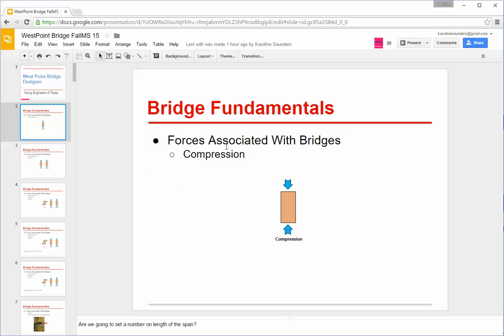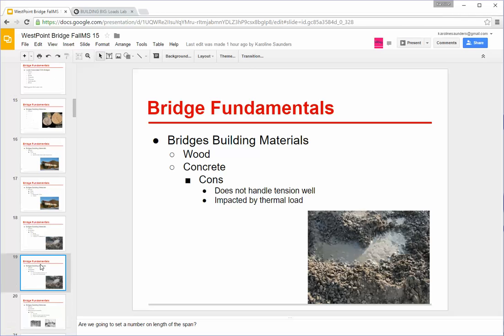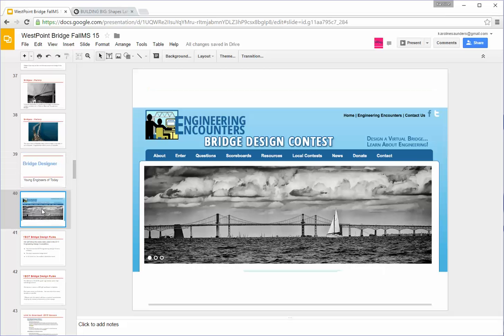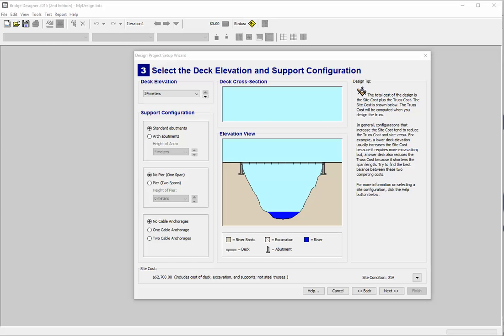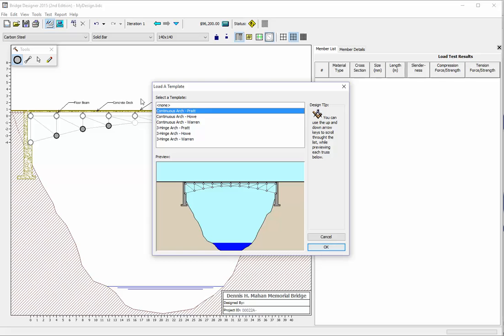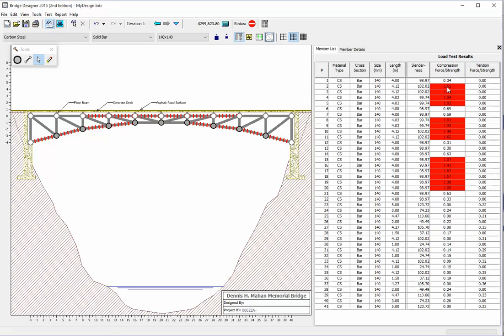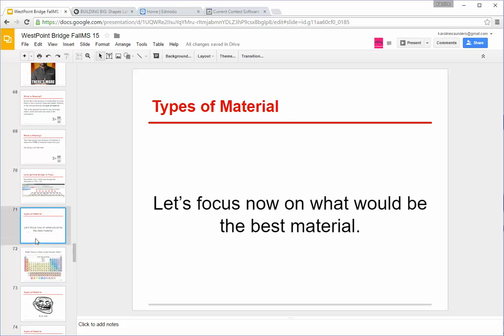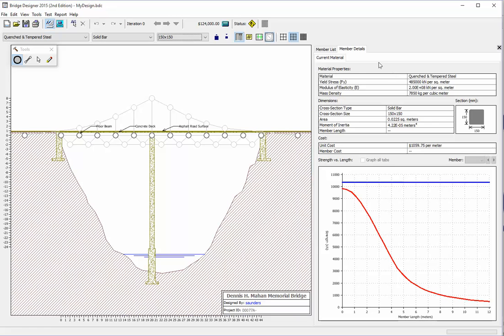09162015 Middle School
Bridges and Bridge Designer!